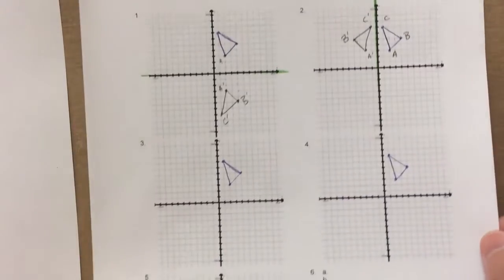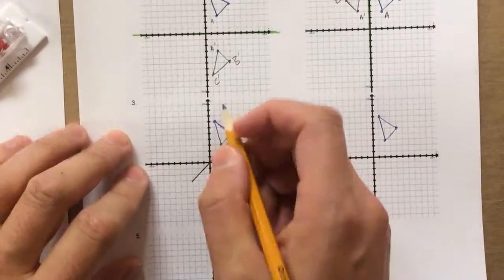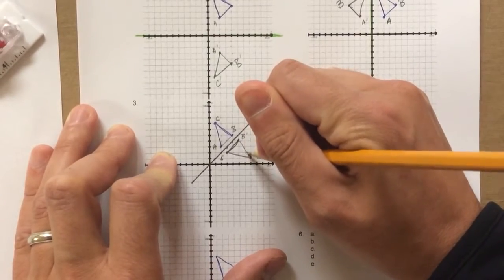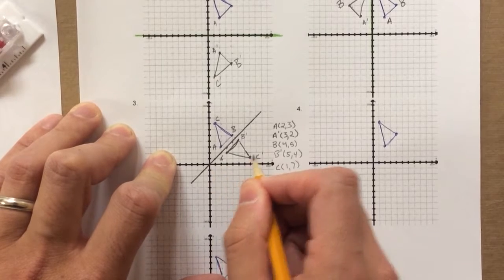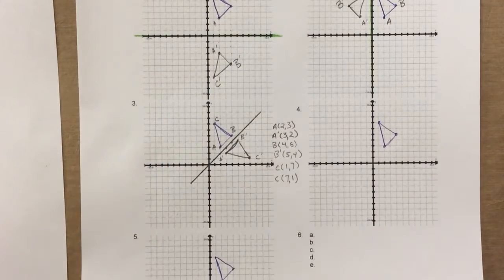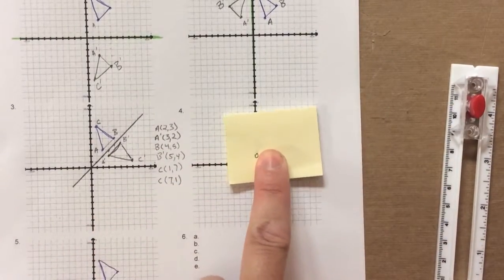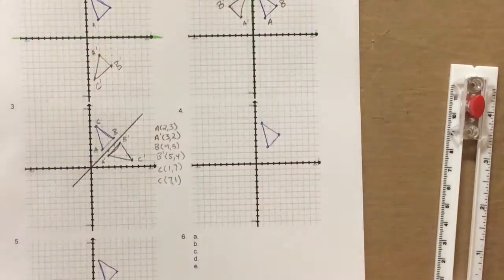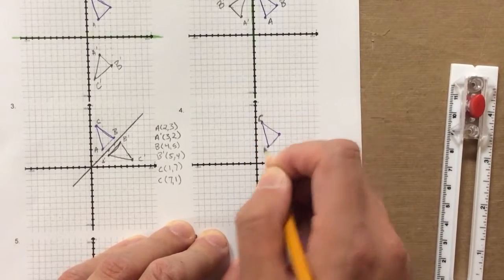Reflections and Transformations Part 2